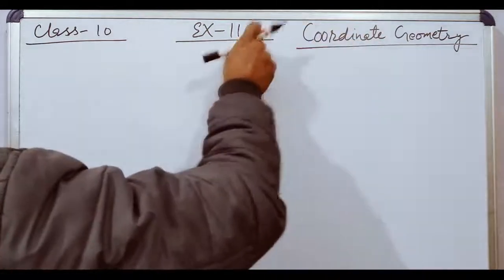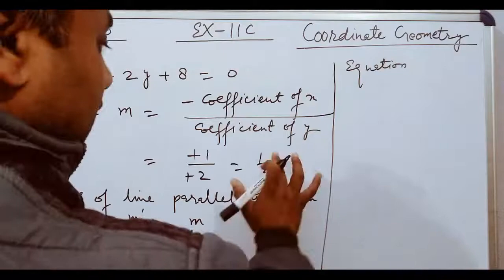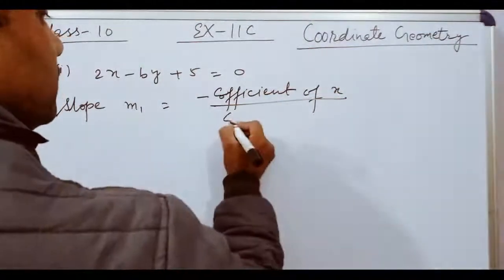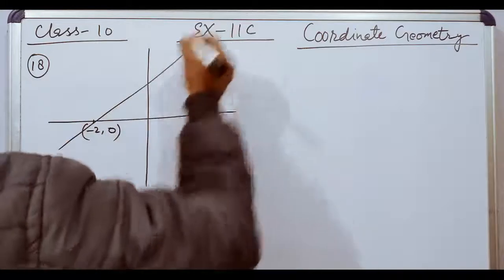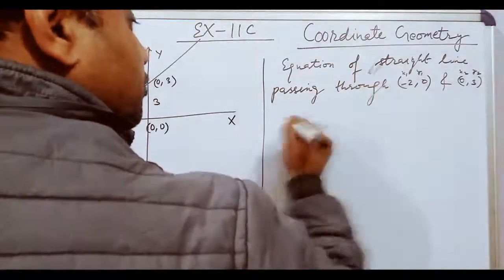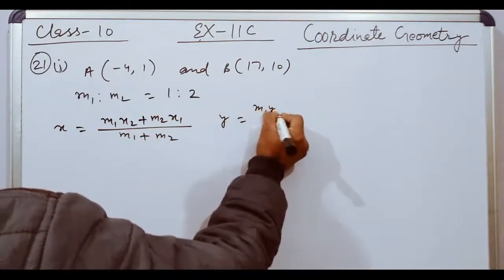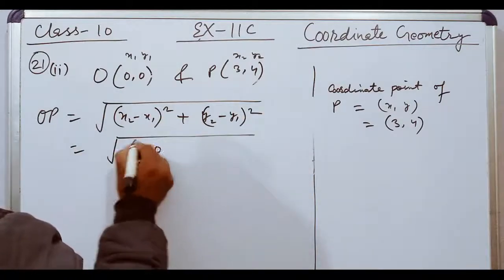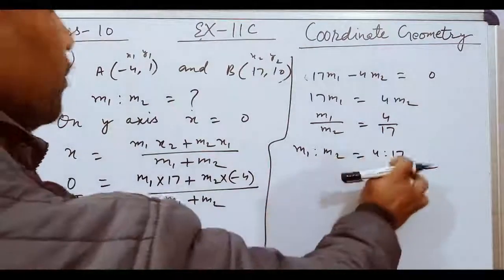Coordinate Geometry Class-10 Ex-11c (part-3) ICSE Class-10 S.Chand's Mathematics